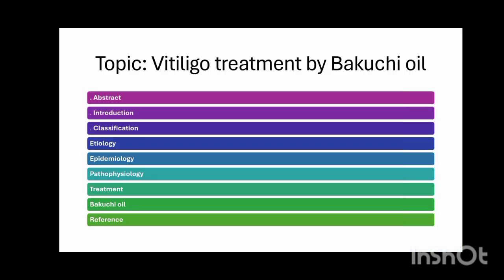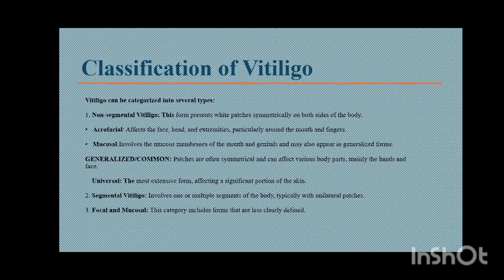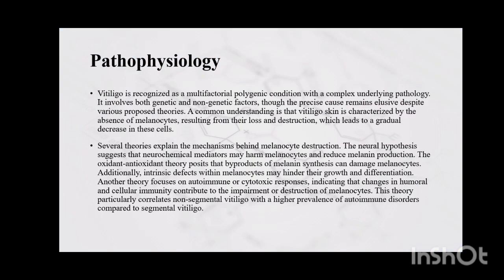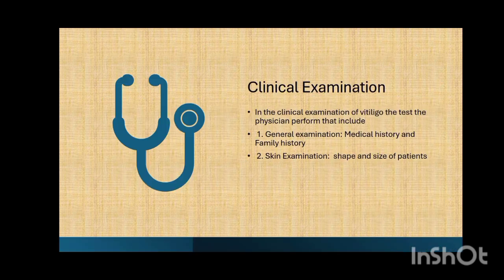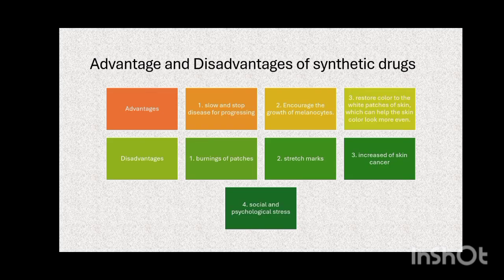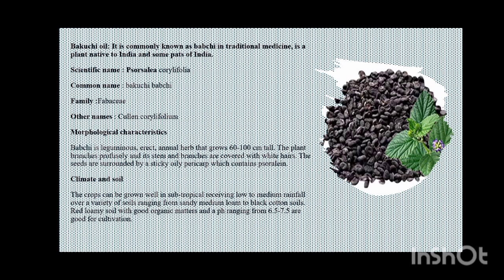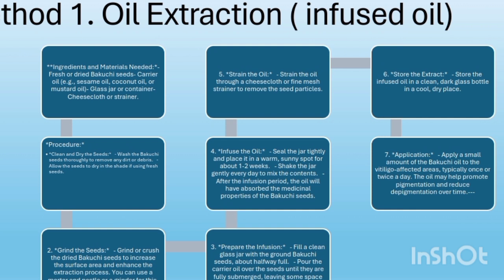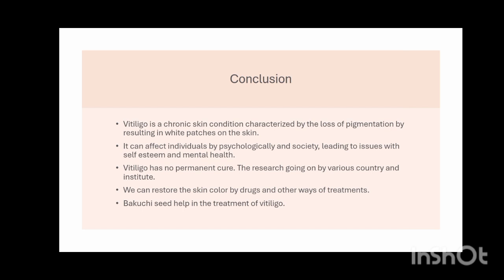Vitiligo Treatment by Bakuchi Oil by Vivek Shukla